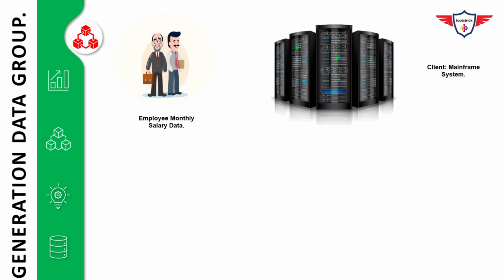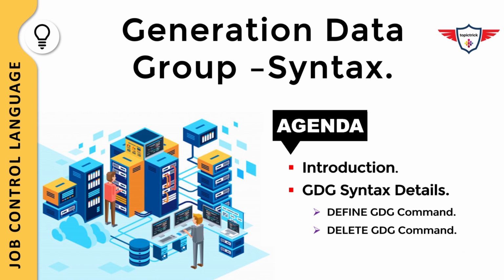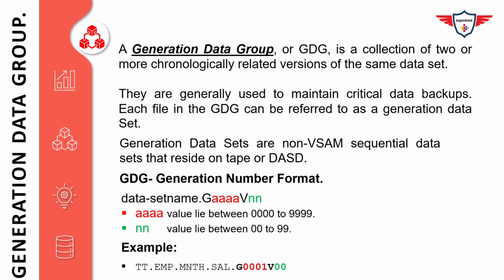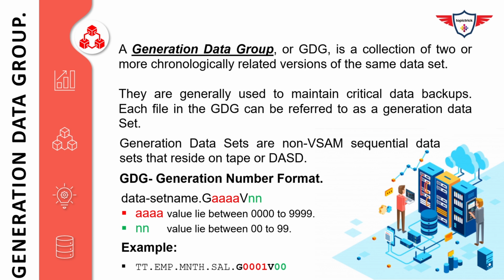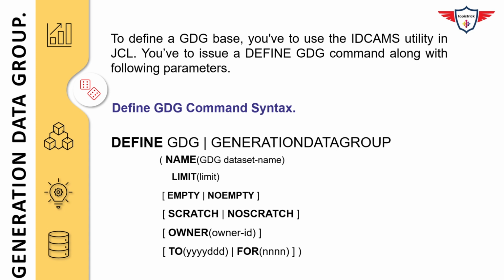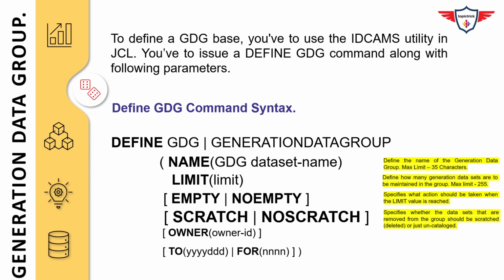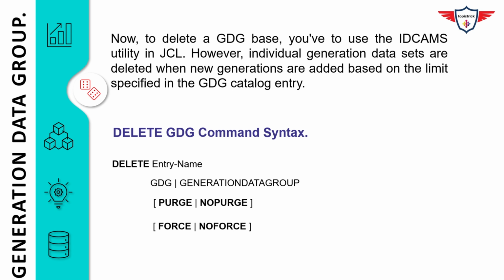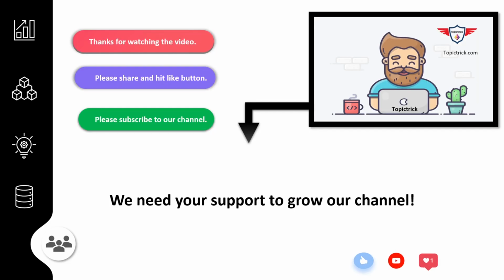JCL Tutorial: GDG Syntax Details | Mainframe GDG basics | zOS GDG Base | Create multiple GDG Base.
JCL Tutorial on GDG or Generation Data Group. In this, step by step JCL tutorial, you'll basic concept of GDG basics and how you can create a GDG base by JCL. GDG mainframe tutorial cover GDG basics and GDG define-syntax and delete GDG to create multiple GDG in JCL's. JCL GDGS are generally used to take backups.

The GDG tutorial begins with an Introduction to GDG in JCL. Then we'll focus on the JCL GDG base concept followed by GDG Syntax details where we'll discuss various parameters such as GDG limit, define GDG, alter GDG base. Then we'll deep dive into Generation Data Group operations such as How to define a GDG Base, How to create Generation data sets, How to list GDG catalog information, and How to delete a GDG catalog entry.  Let's get started with the introduction.

►                 Index Details                              ◄
  0:00   Welcome to GDG Basics.
  0:49   Mainframe GDG basic Tutorial Agenda.
  2:04   JCL GDG Introduction.
  3:05   JCL GDG Syntax Details.
  3:20   JCL IDCAM DEFINE GDG | Generation Data Command.
  3:46   GDG Limit in JCL.
  4:15   GDG Scratch parameters.
  5:04   GDG DELETE GDG Base command.
  6:04   GDG FORCE | PURGE parameters.
  6:08  Mainframe Tutorial End.

► Introduction to Generation Data Group (GDG).
A Generation Data Group, or GDG, is a collection of two or more chronologically related versions of the same data set. They are generally used to maintain critical data backups. Each file in the GDG can be referred to as a generation data set. Generation Data Sets are non-VSAM sequential data sets that reside on tape or DASD.

►GDG- Generation Number Format or generation version: data-setname.GaaaaVnn
     aaaa - value lies between 0000 to 9999.
     nn     - value lies between 00 to 99.

► Example:   TT.EMP.MNTH.SAL.G0001V00

Every time a generation data set is processed, a new generation of the data set is added to the GDG base. This new version becomes the current generation, and the old current generation becomes the previous generation.

In order to refer to the generations of a GDG, you can use relative generation numbers to quickly access the GDG dataset.

► The current generation is referred to as generation 0.
► Previous generations are referred to as generations -1, -2, -3, and so on.
► Next Generation is referred to as +1.

► Important Point: While the current generation is being updated, the next generation is referred to as +1. But as soon as the job is finished, the next generation becomes the current generation (0), and the other relative generation numbers are reduced by 1.

► DEFINE GDG Command Syntax.
    DEFINE GDG | GENERATIONDATAGROUP
                 ( NAME(GDG dataset-name)
                 LIMIT(limit)                                ◄ GDG Max limit is 255
                 [ EMPTY | NOEMPTY ]
                 [ SCRATCH | NOSCRATCH ]
                 [ OWNER(owner-id) ]
                 [ TO(yyyyddd) | FOR(nnnn) ] )

► DELETEGDG Command Syntax.
DELETE Entry-Name
               GDG | GENERATIONDATAGROUP
                [ PURGE | NOPURGE ]
                [ FORCE | NOFORCE ]

► How to create a GDG Base by using JCL.
//JOB Cards.
//STEP001  EXEC PGM=IDCAMS
//SYSPRINT DD   SYSOUT=*
//SYSIN    DD   *
 DEFINE GDG ( NAME(TT.EMP.MNTH.SAL.DATA)  -
              LIMIT(5)                    -
              NOEMPTY                     -
              SCRATCH )

► How to print a GDG base and Generation dataset information by using JCL.
//JOB CARD...
//STEP001  EXEC PGM=IDCAMS
//SYSPRINT DD SYSOUT=*
//SYSIN    DD *
  LISTCAT ENTRIES(TT.EMP.MNTH.SAL.DATA) –
              GDG                       -

Topictrick™